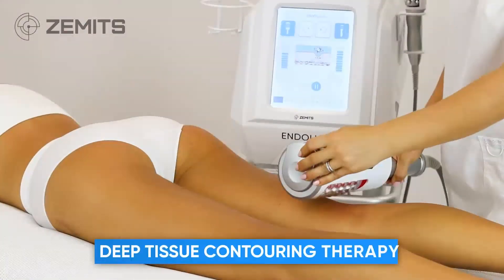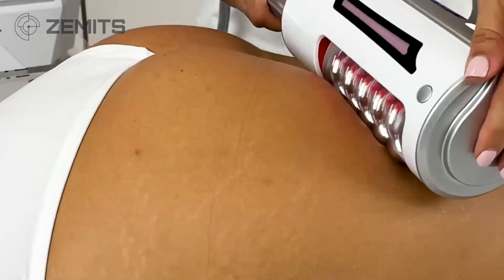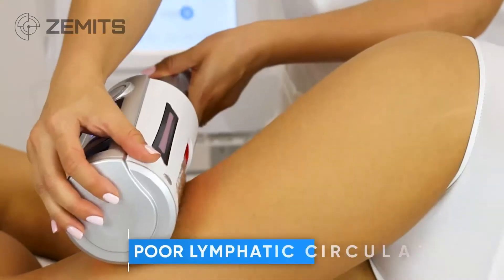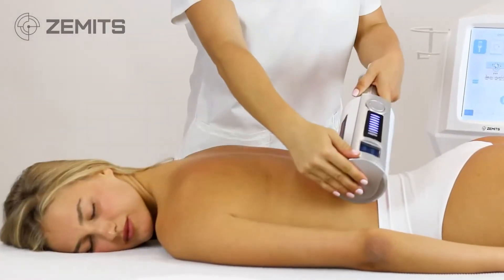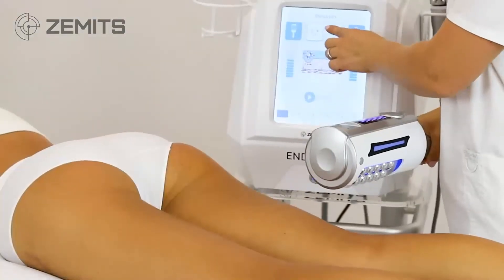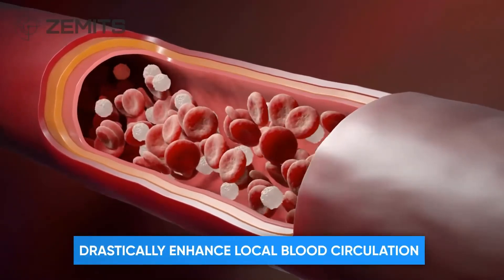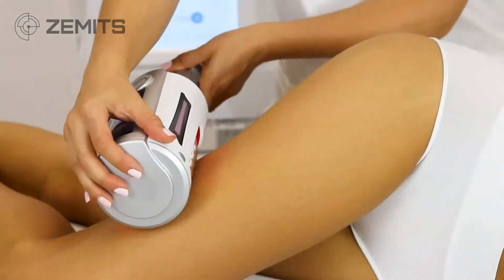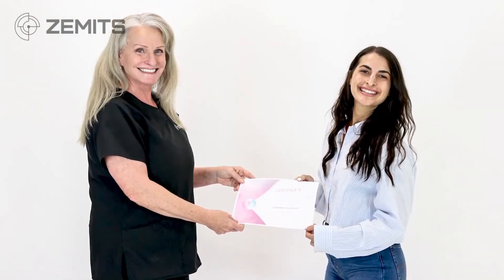Zemits Endoluxx - Deep Tissue Contouring Technology for Face and Body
The Zemits EndoLuxx Deep utilizes an innovative handpiece mechanism with high-speed 3D rotation rollers to deliver face and body treatments.

BENEFITS:
⭐️ high-speed spheres rotation: 410-450 rpm
⭐️ Advanced accessories: 1 large rotating spheres handpiece for the body and 1 smaller handpiece for hands, arms, neck and face.
⭐️ an intelligent, simple, user- friendly operating menu with easy adjustments on the main touchscreen and the display small screen on the larger handpiece.

Zemits EndoLuxx has two handpieces: 1 for the Body and 1 for the Face
The larger body handpiece has 50 spheres with high speed rotation rollers delivering up to 450 rpm, as well as a built-in LED light:
⭐️ Blue Light is on when the handpiece is selected,
⭐️ Red light is on when it starts to rotate.
This handpiece has an ergonomic holder, a display working screen, as well as a button to adjust intensity levels by the user.